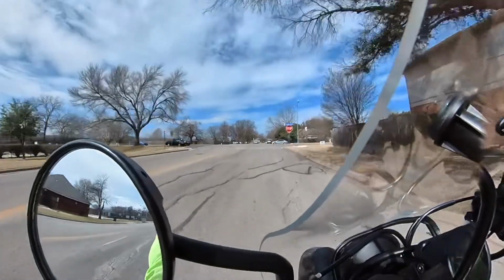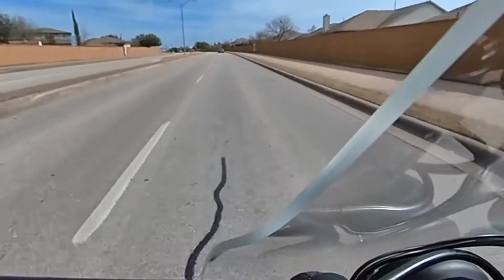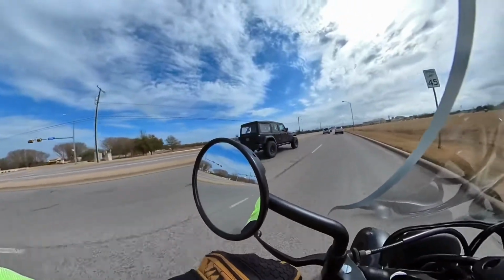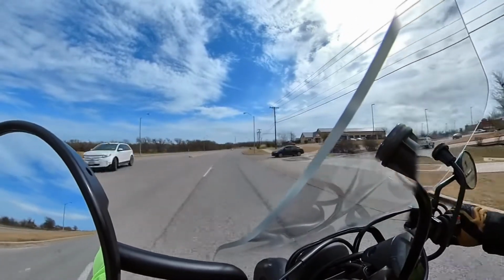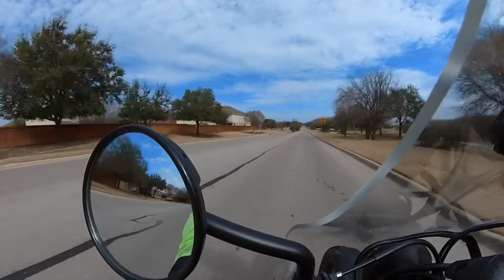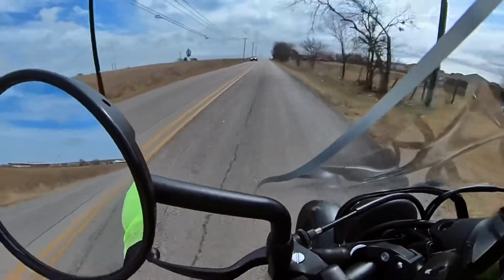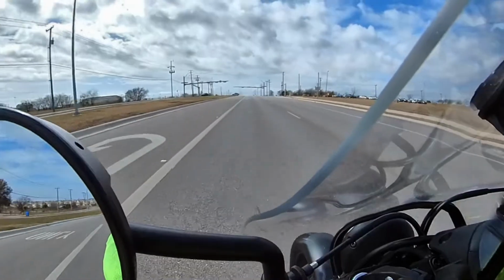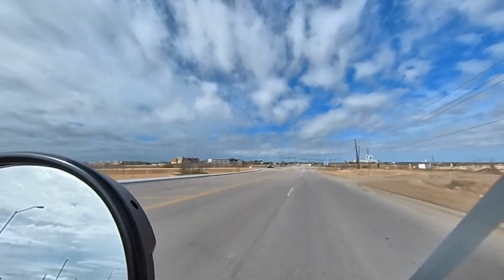Honda Rebel 300 Review after 2000 miles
My thoughts about my 2020 Honda Rebel 300 after 2000 miles. Comparing the 300/500/1100 models and recommended add ons for all Rebel models.